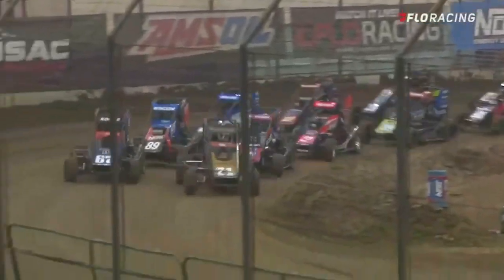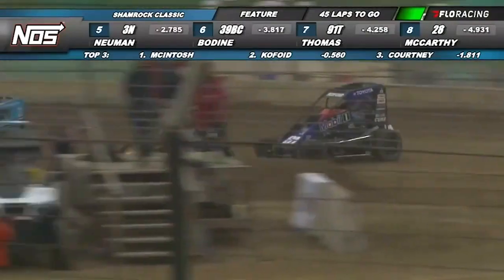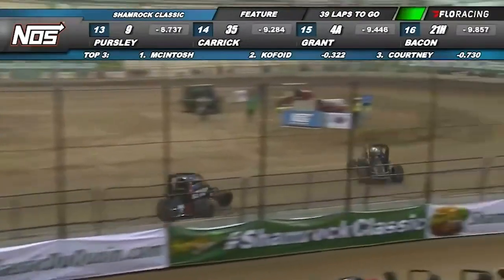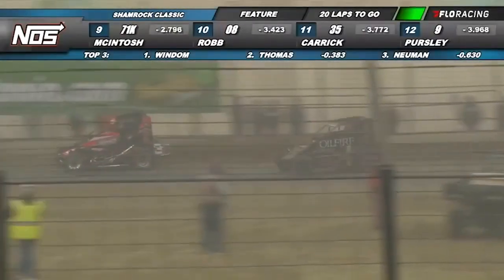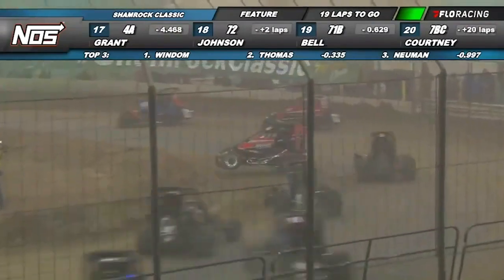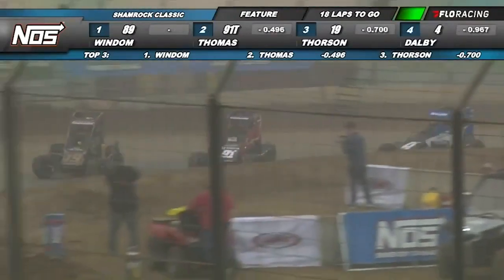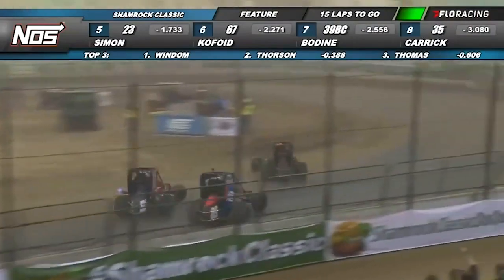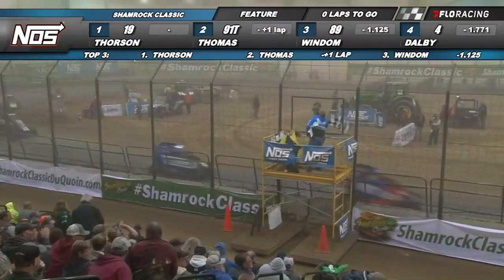USAC Top Comebacks: Thorson 15th to 1st at Shamrock Classic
USAC Top Comebacks entry #4: Tanner Thorson fights through the field from the 15th starting position to capture the 2020 Shamrock Classic.